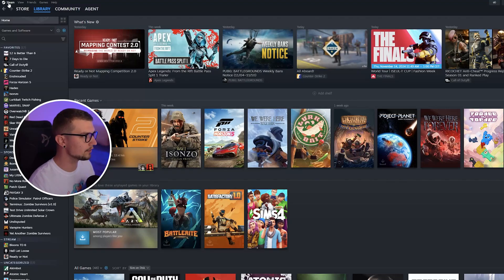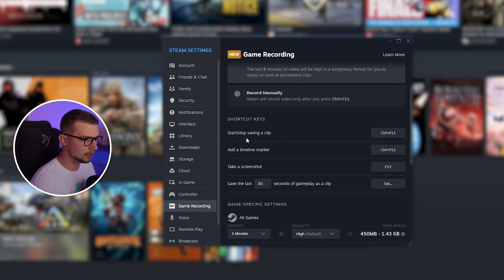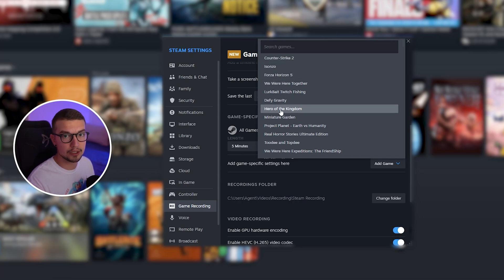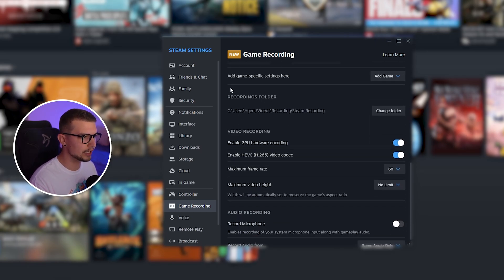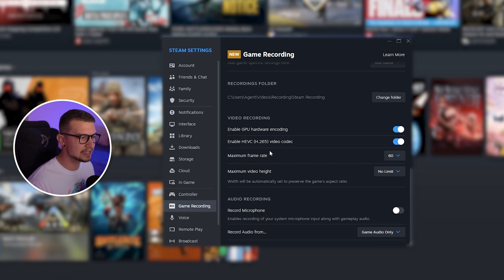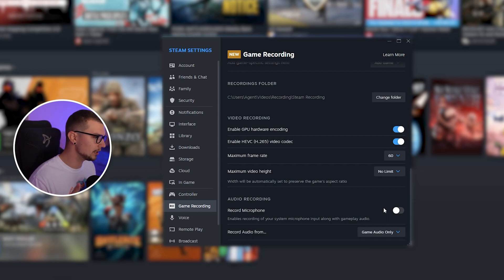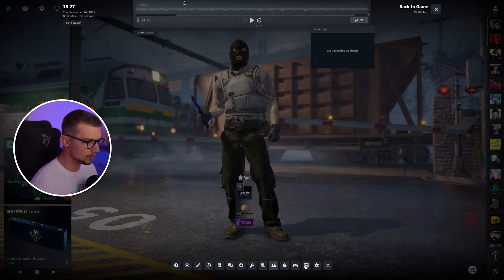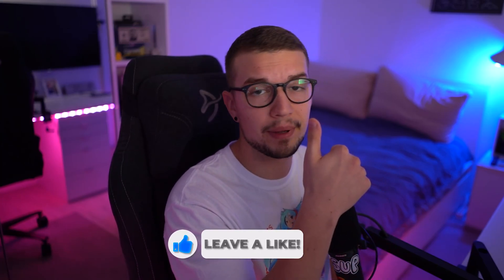Forget NVIDIA Shadowplay, Steam Game Recording is HERE!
In today's video, I'll show you how to set up the new Game Recording from Steam.